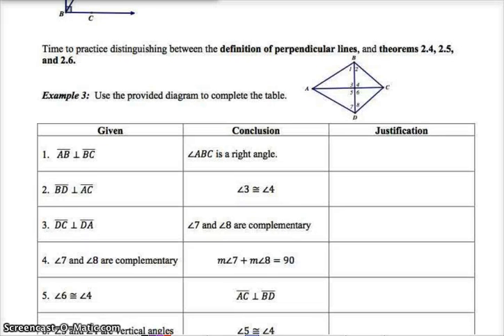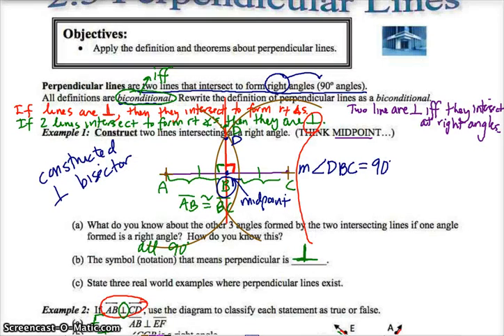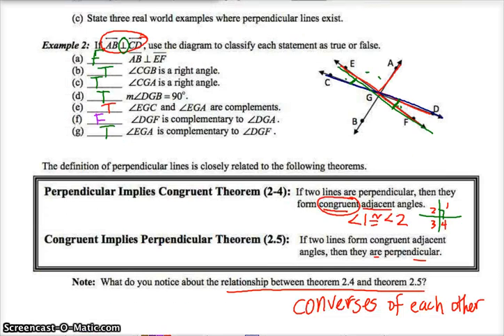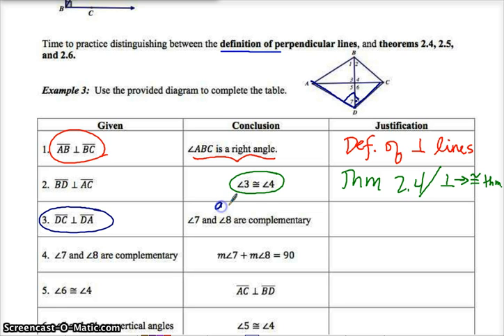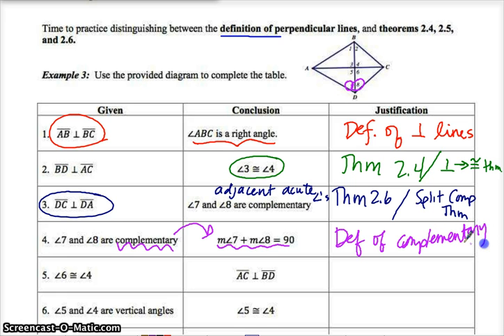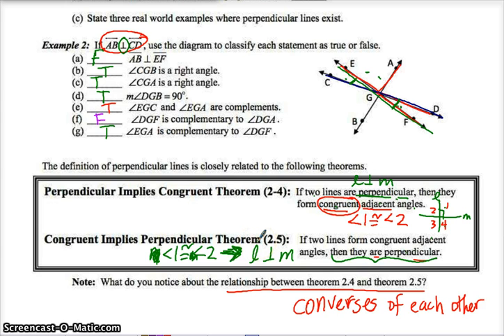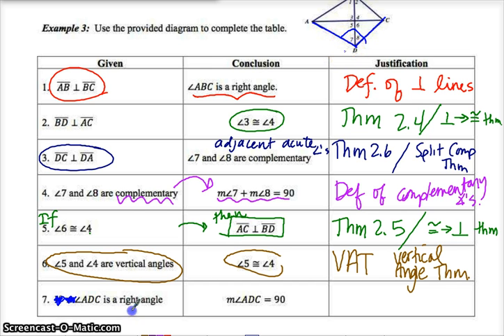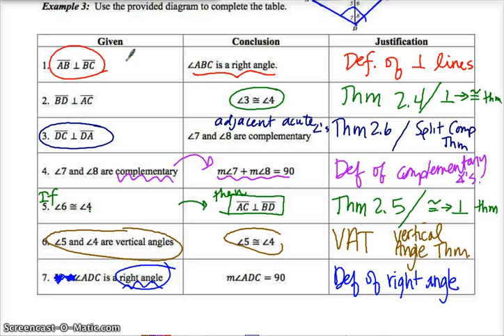2 5 part 2